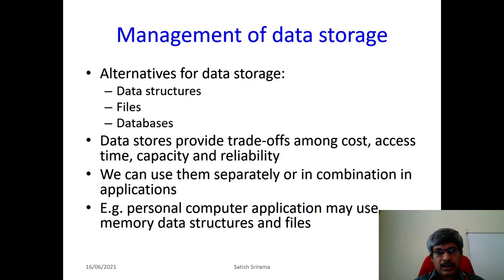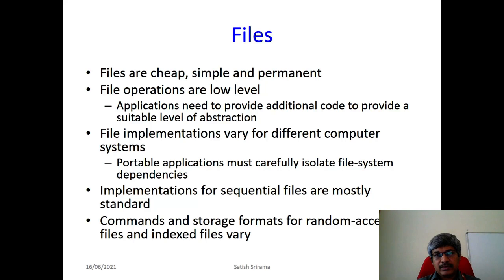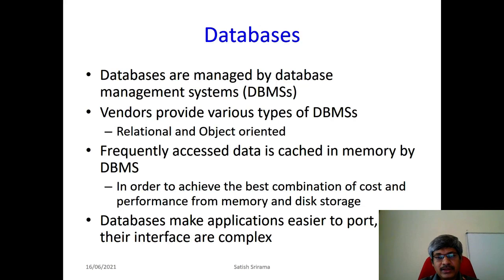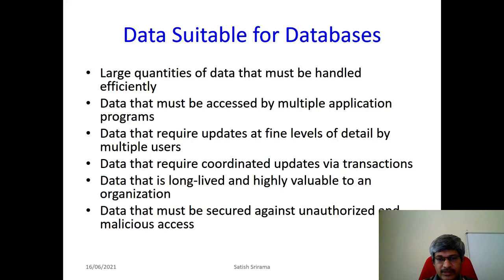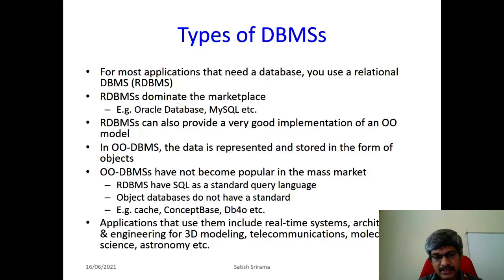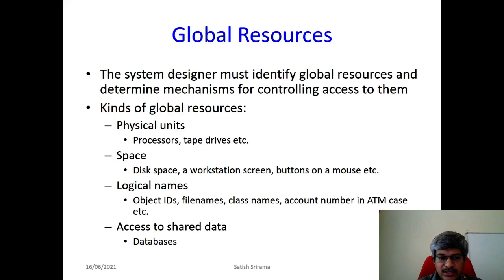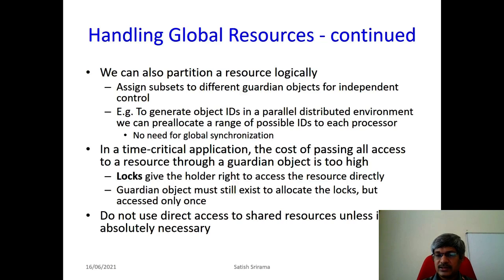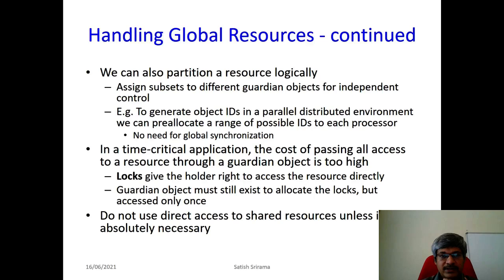U5 T5.4 System Design Decisions - Part 4